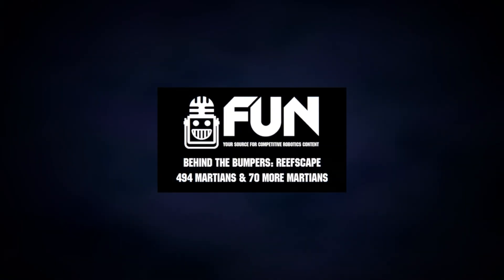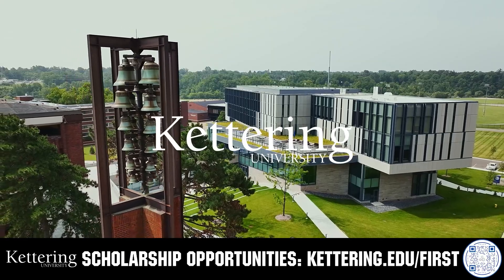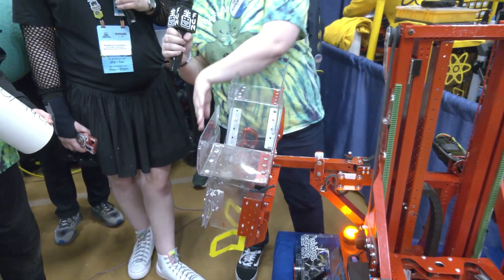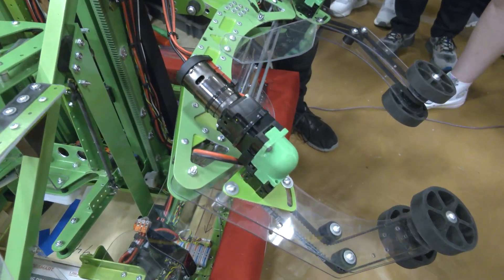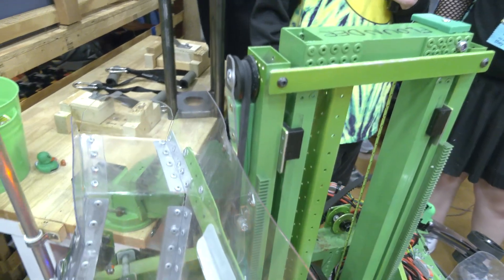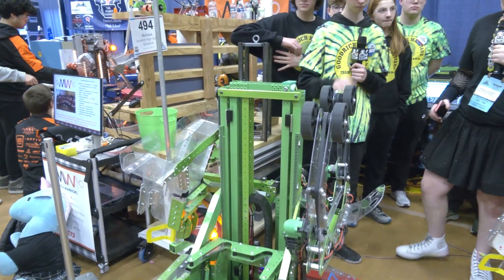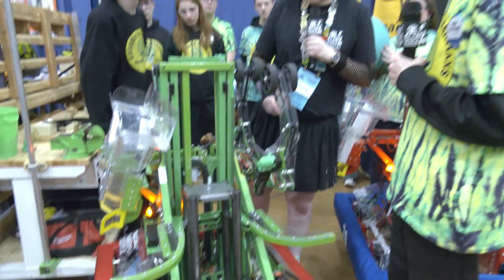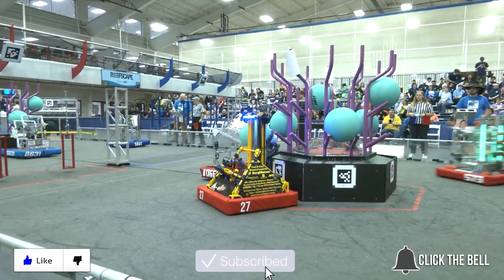70 & 494 (More) Martians | Behind the Bumpers | FRC 2025 REEFSCAPE Robots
It's a double feature of the twin robots in red and green! Featuring an innovative passive coral intake as well as a spring-loaded algae claw, all on a sideways elevator. What sends these teams to the moon, however, is their extremely quick and reliable donut climber and packaging inside of their robot.